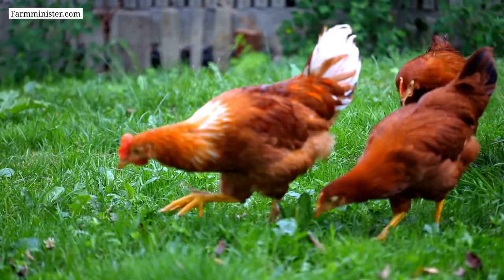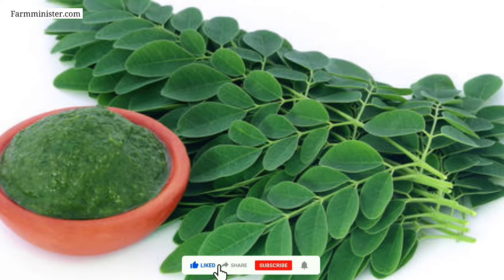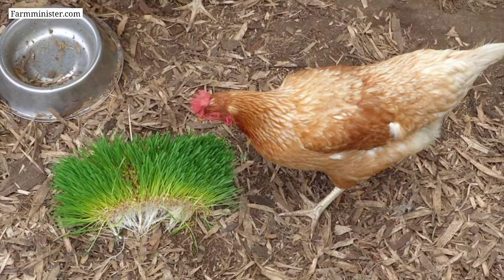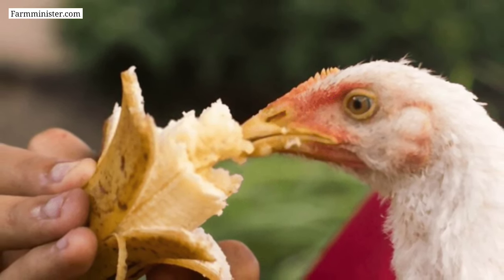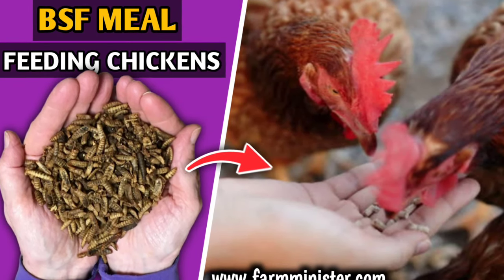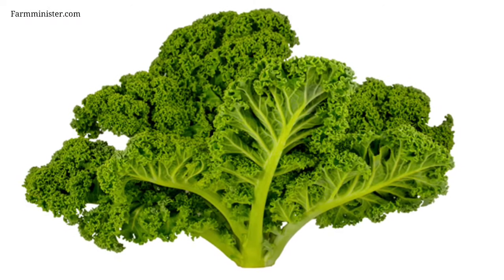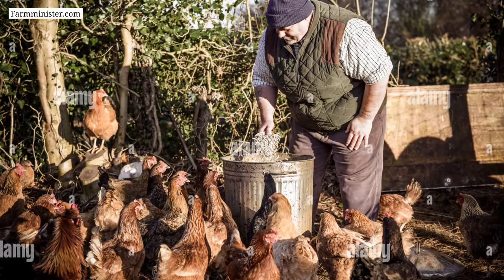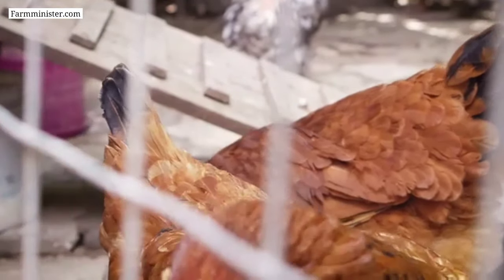9 Free Natural Chicken Feeds Idea😍| Natural Feeds For Backyard Chicken | Organic Chicken Farming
9 Free Natural Chicken Feeds Idea😍| Natural Feeds For Backyard Chicken | Organic Chicken Farming